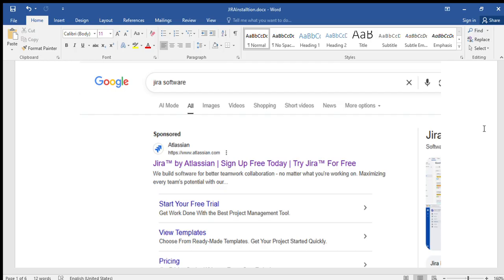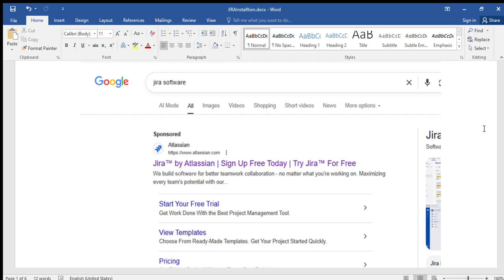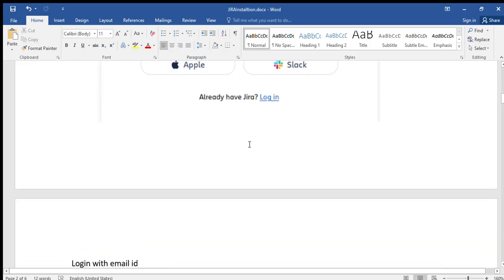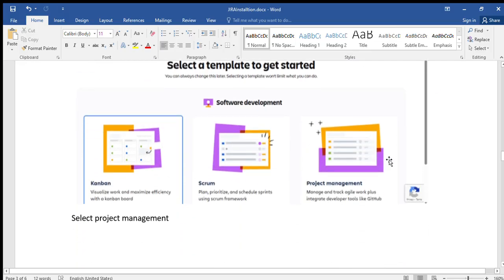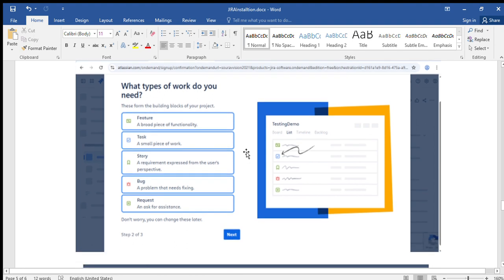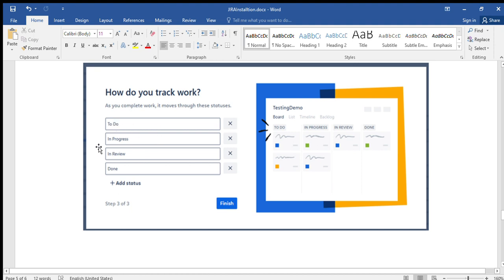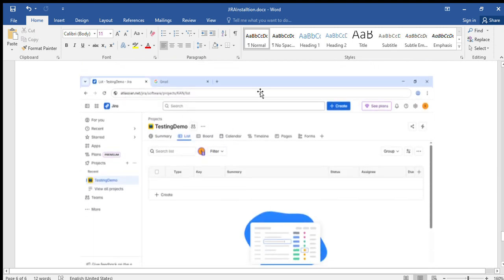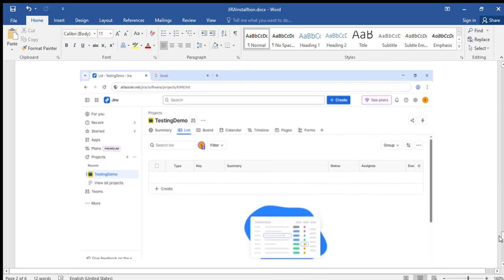How to install JIRA on Windows || Step by Step Guide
This video is all about how to install JIRA on windows.